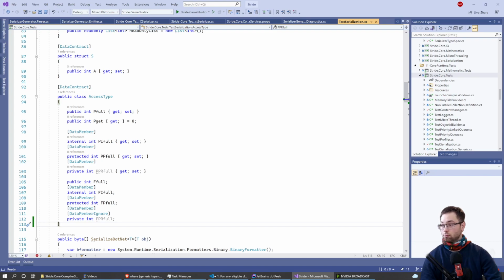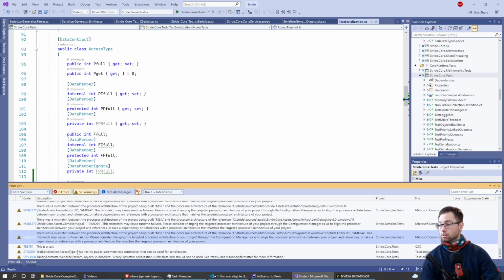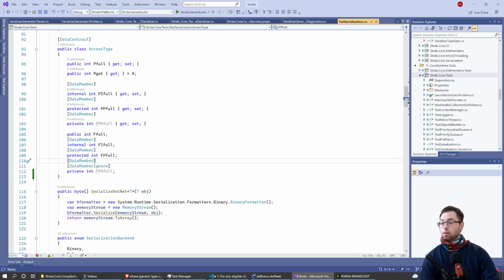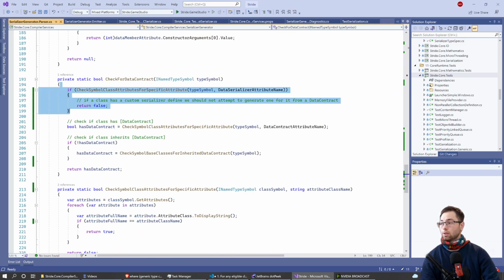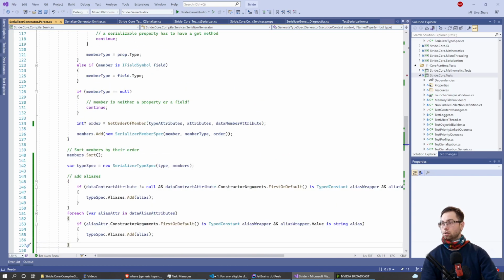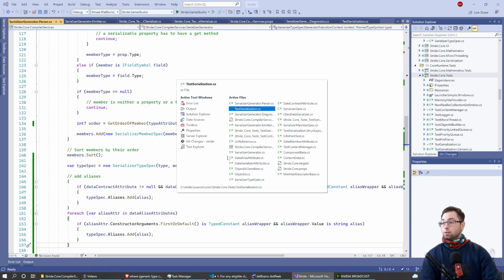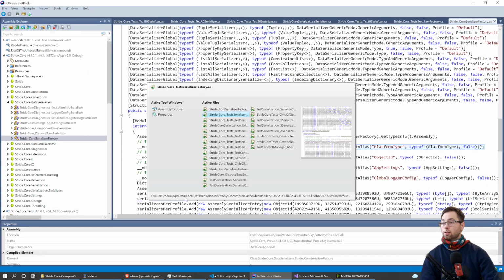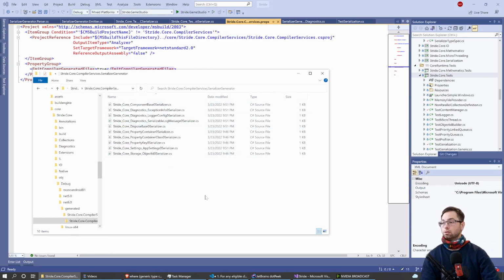Code Generator for Stride - Day 2 highlights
00:00 Emitting warnings
02:00 Changes to the parser
03:53 Emitter